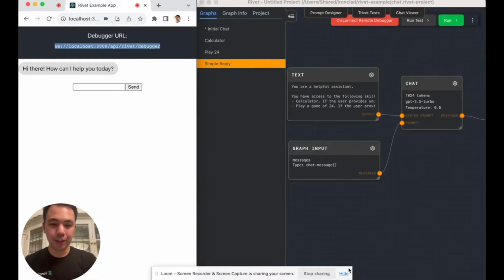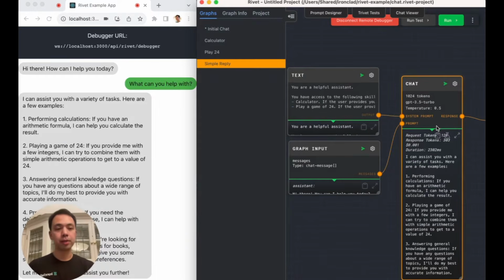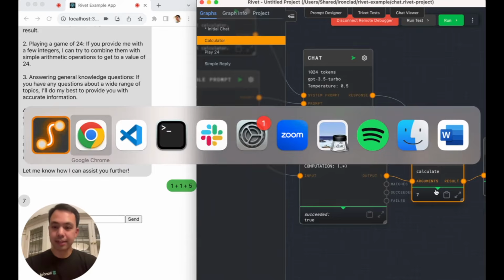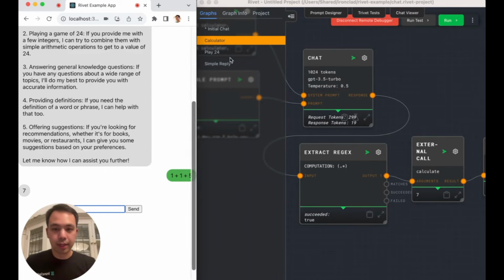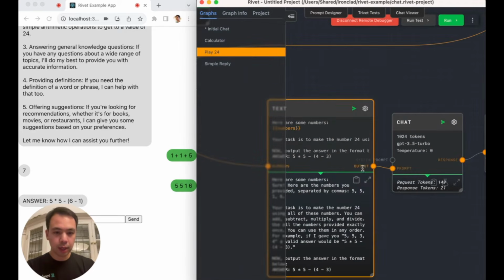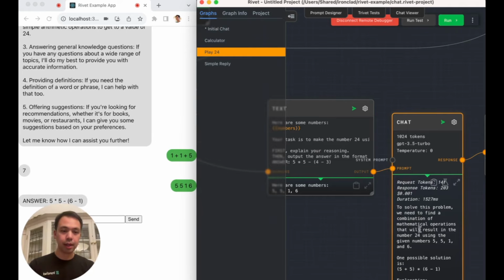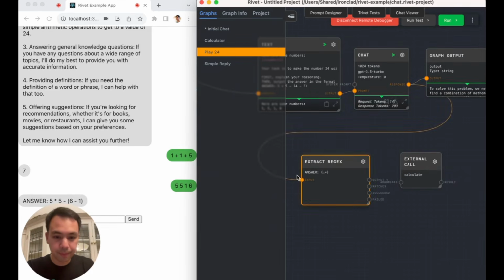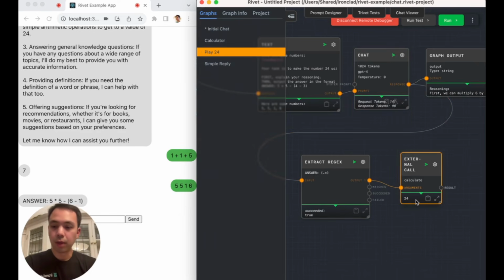Rivet, open-source AI agent environment by Ironclad Research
Rivet is the open-source visual AI programming environment, built and used by @ironcladapp .